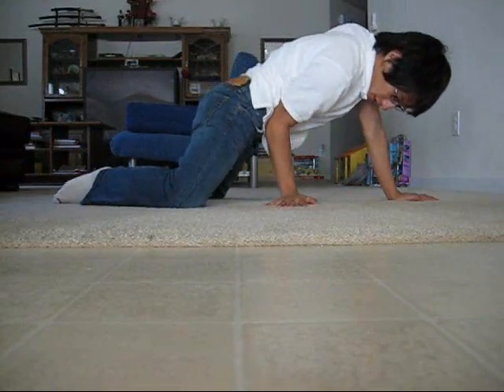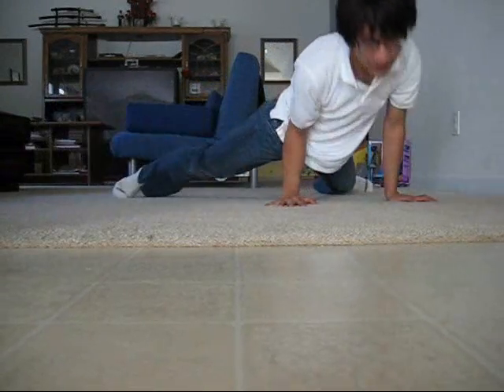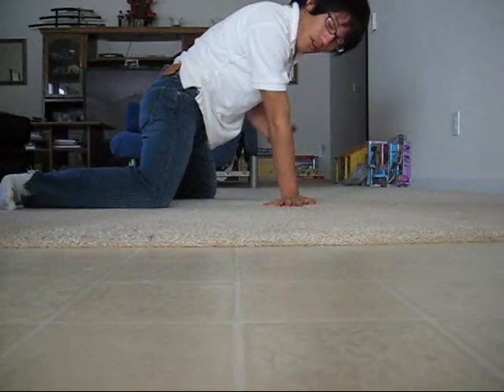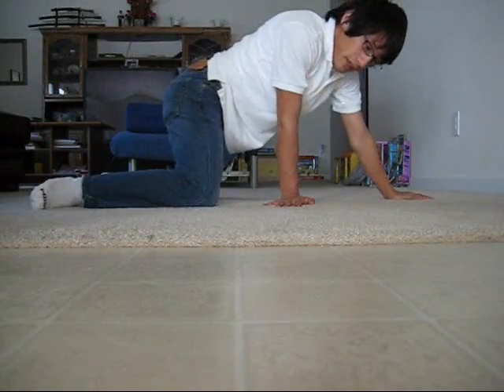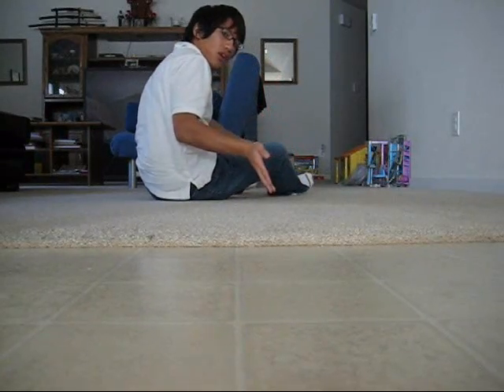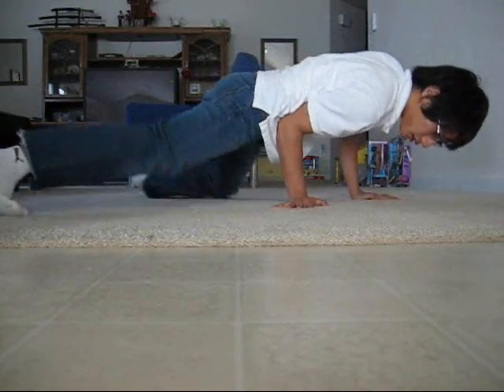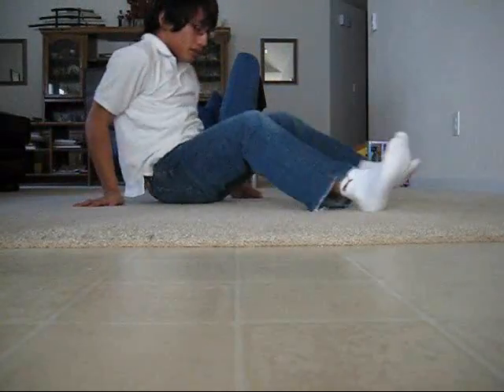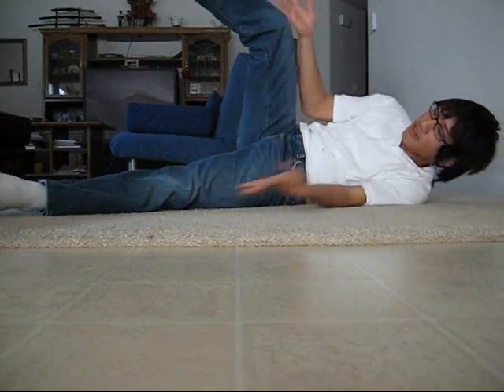windmill tutorial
keep on practicing!

*i didnt make this video*